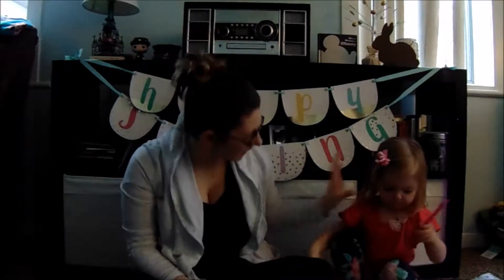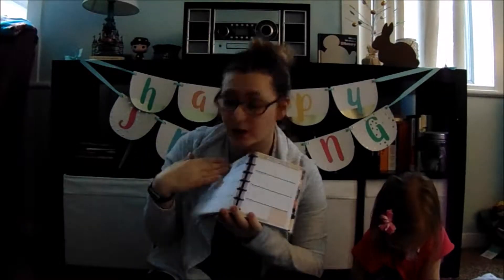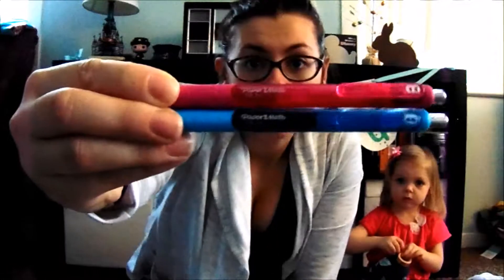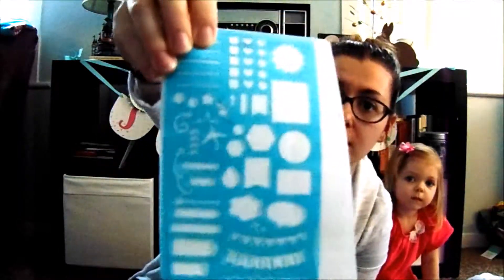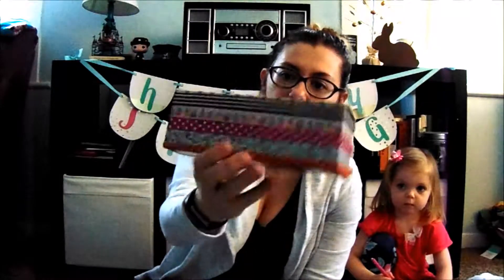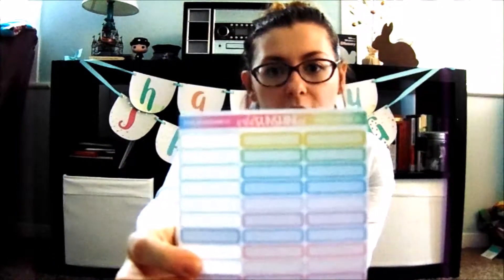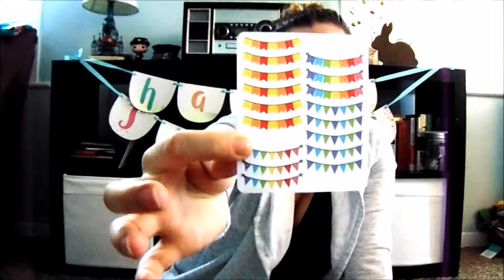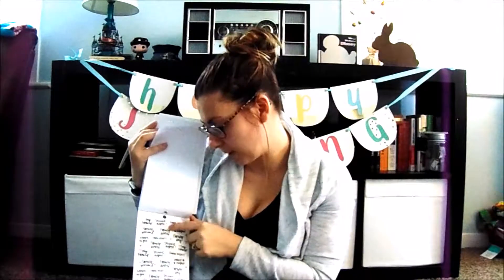Planner Favorites! Featuring Lucia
Showing you our planner favorites, washi tape, pens, stickers and of course, planners!